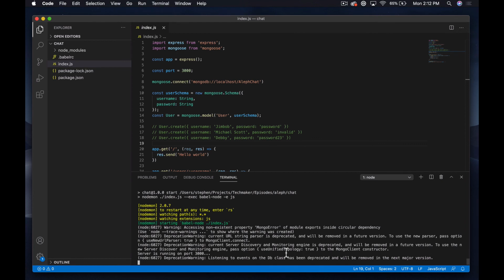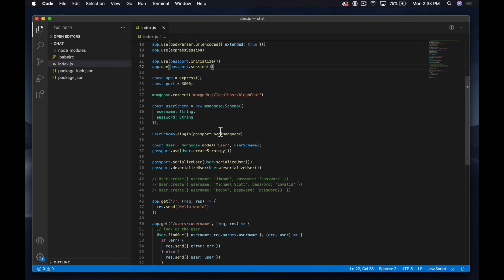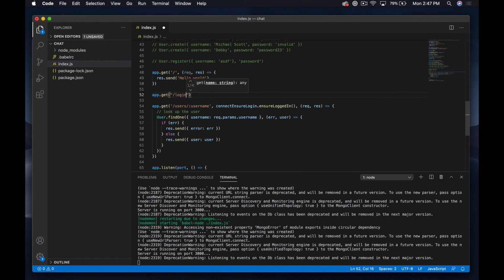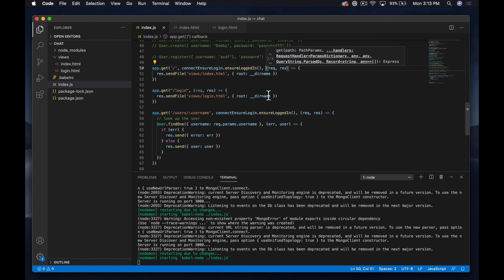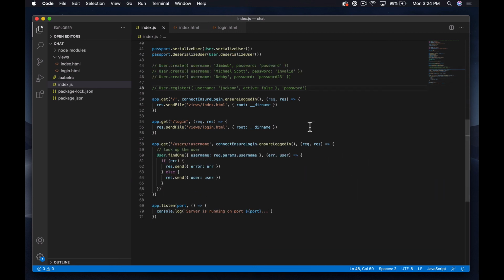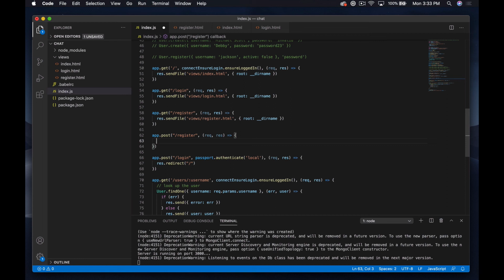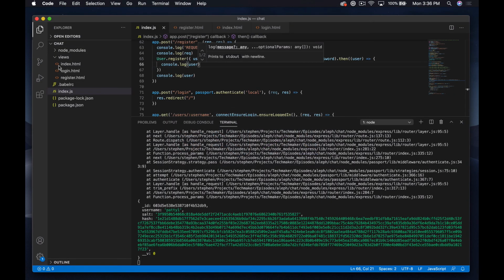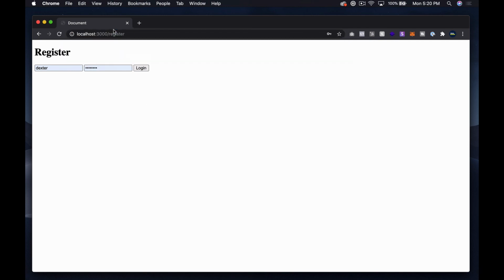Node JS Tutorial | Decentralized Chat Application with Aleph.im and Node.js - Part 2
In this episode, we'll wrap up the basic authentication system with passport-local-mongoose. In the next episode, we'll use aleph.js to create Ethereum accounts and connect to the Aleph.im network.